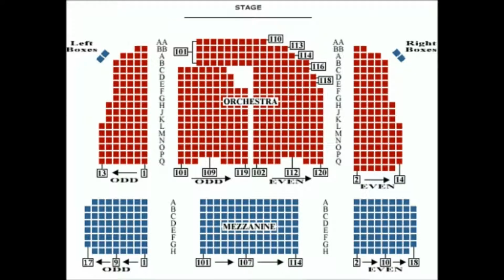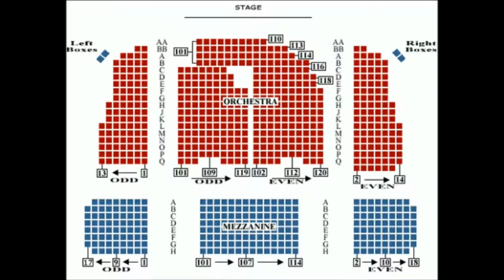WHAT'S INSIDE | THEATRE BASICS #1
Hey guys! I can't wait to talk theatre with you all!

Periscope: @SpaceGoldfish